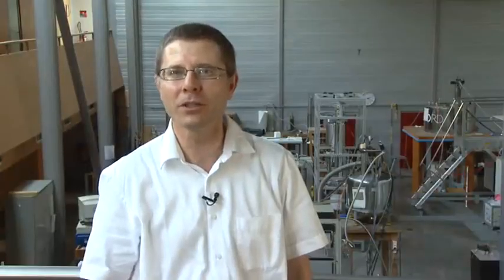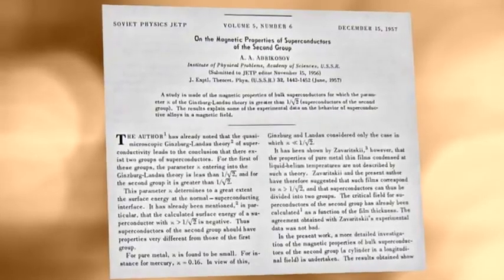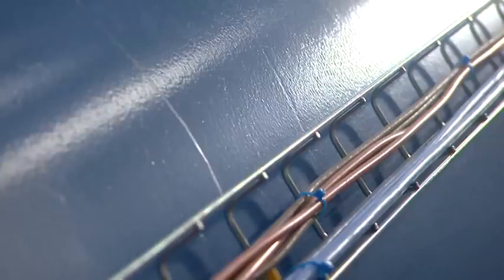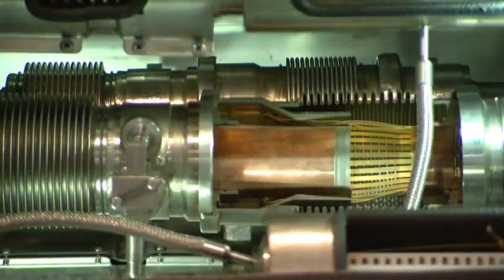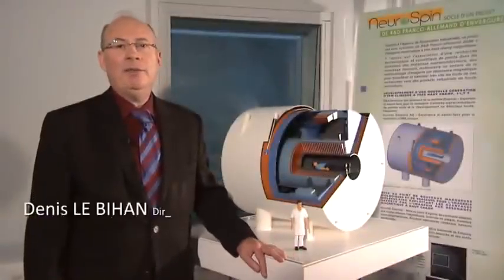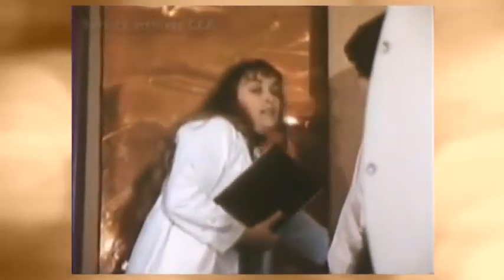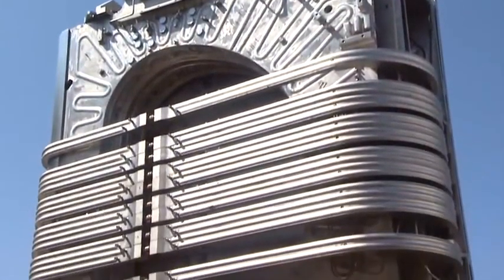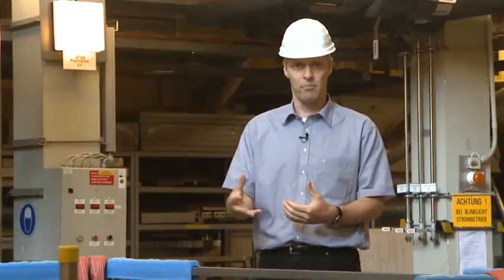MT-22 - Mercury Practically Zero